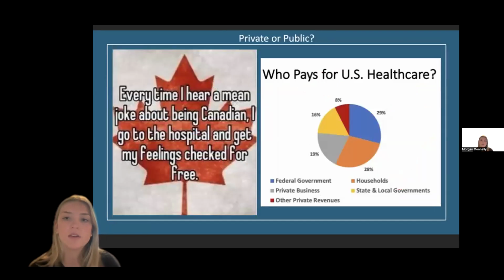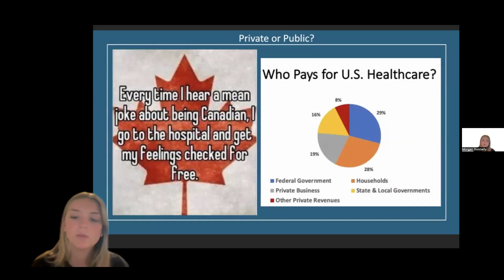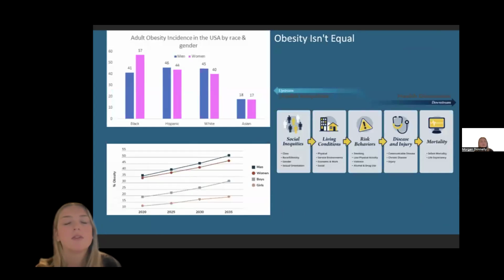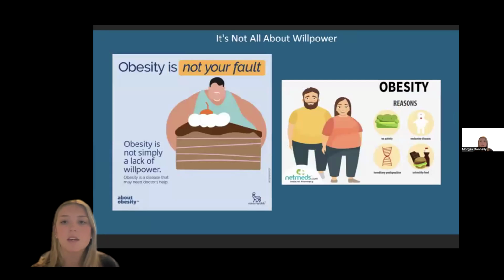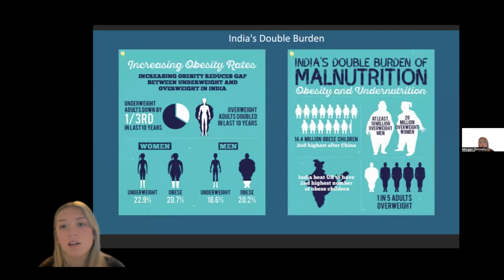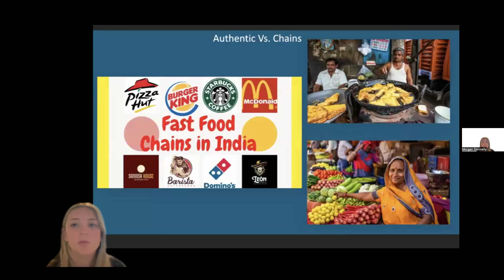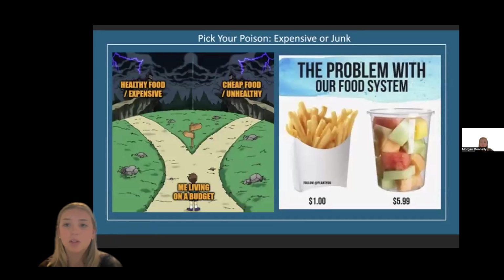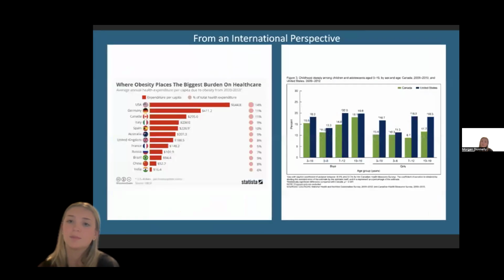Ignite Presentation - Canada Vs. USA: Obesity